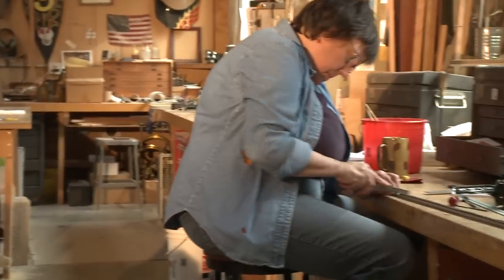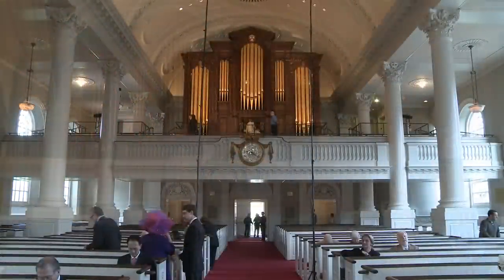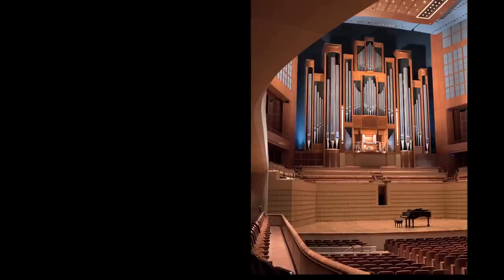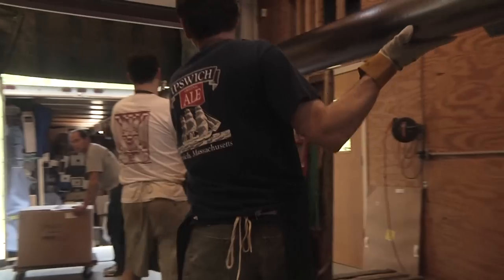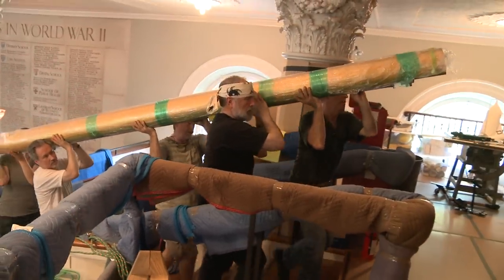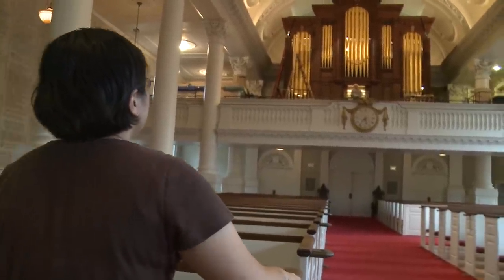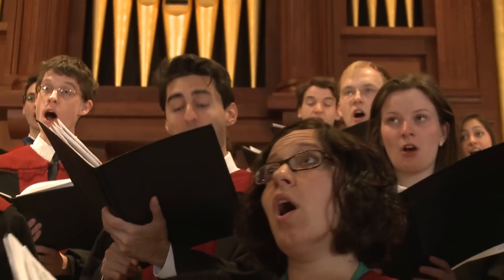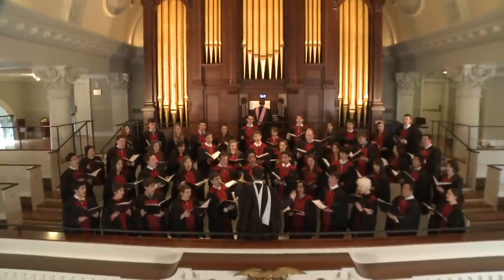CB Fisk - English HD